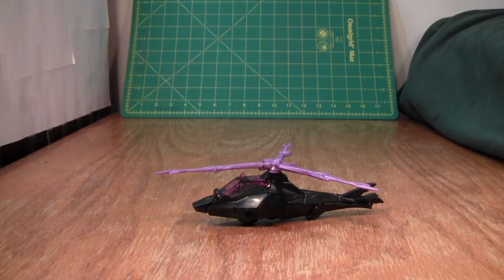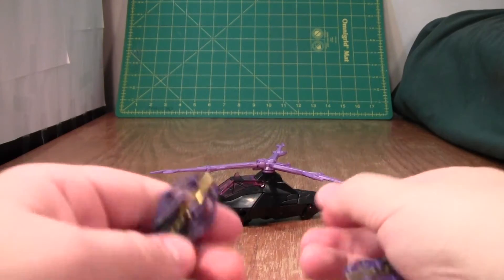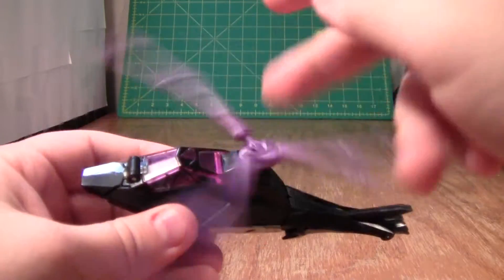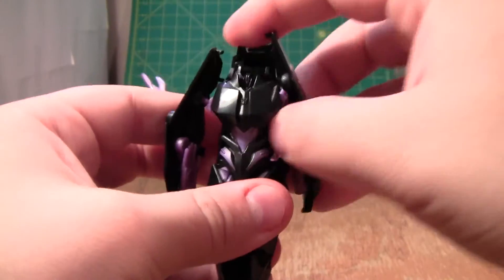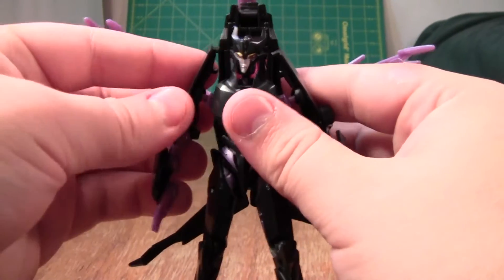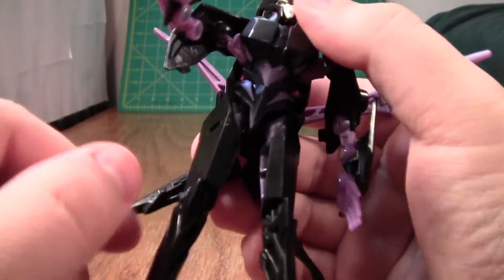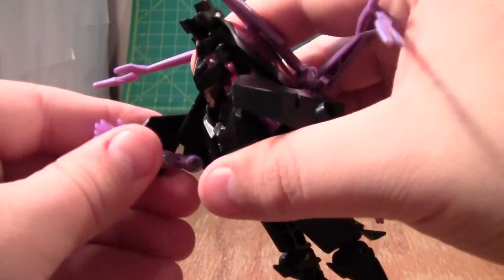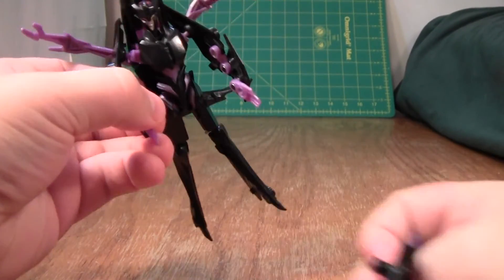Transformers Prime Airachnid Review (Robots in Disguise RiD Deluxe Toy)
Transformers Prime Airachnid is a poor figure with a cool helicopter mode. Watch the video review to learn more about this toy.